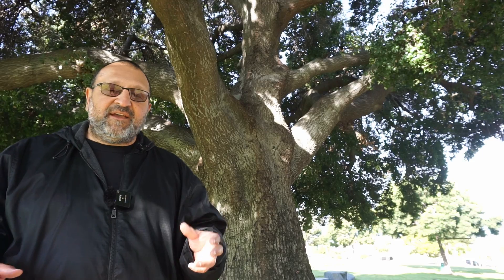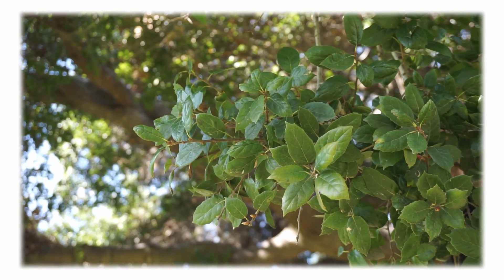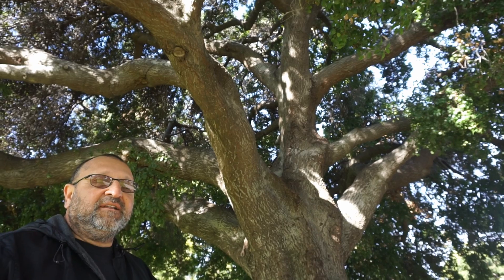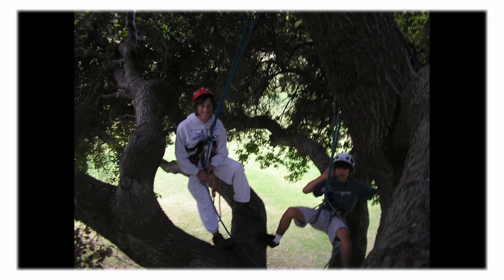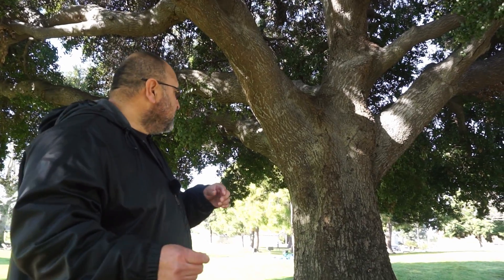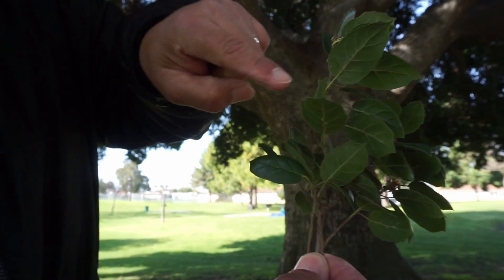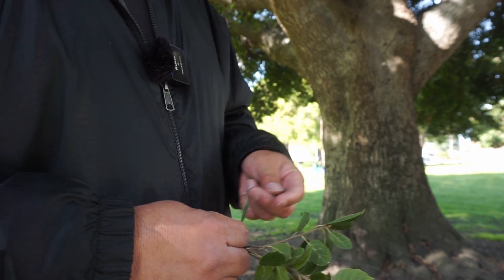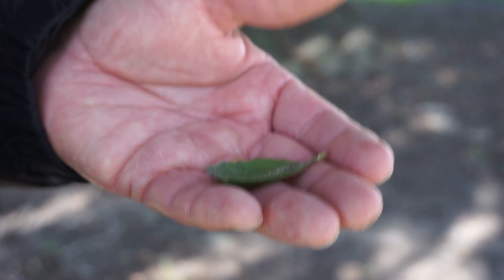How to Identify Trees Like a True Pro! Coast Live Oaks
You will learn how to quickly identify a Coast Live Oak Tree.